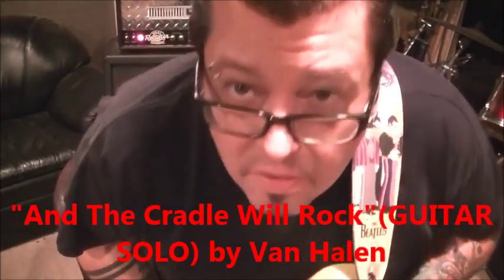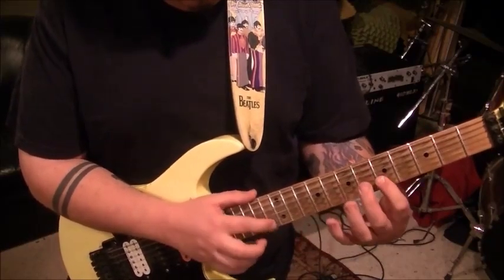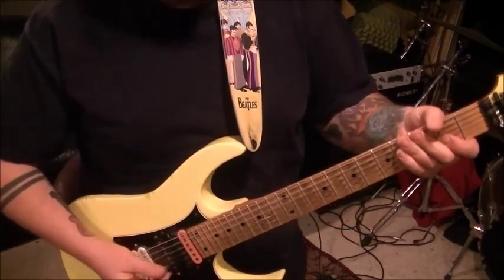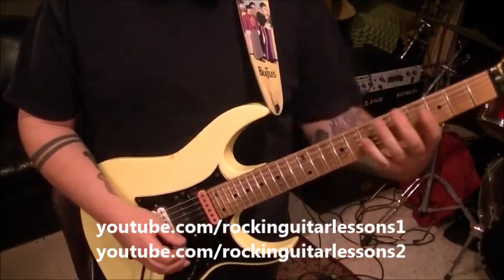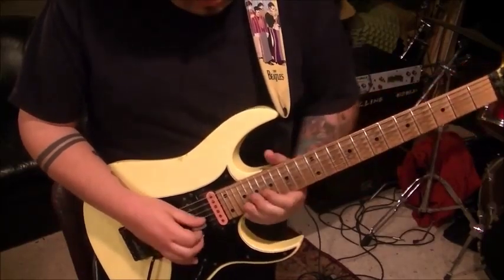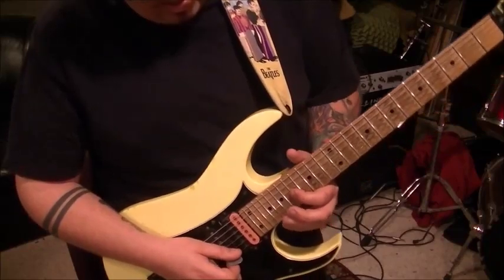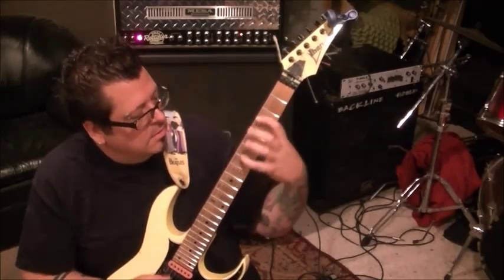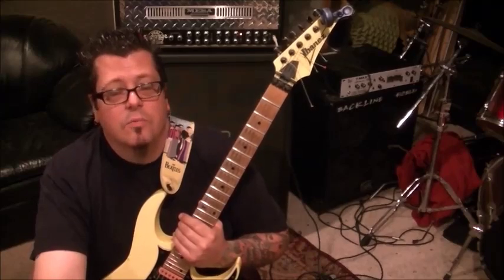VAN HALEN - AND THE CRADLE WILL ROCK - Guitar Solo Lesson by Mike Gross - How to play - Tutorial